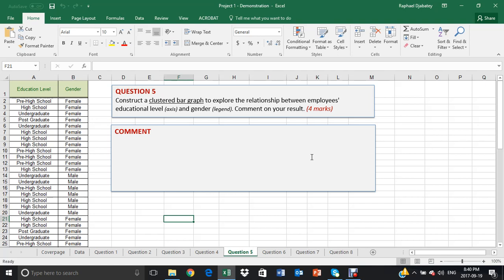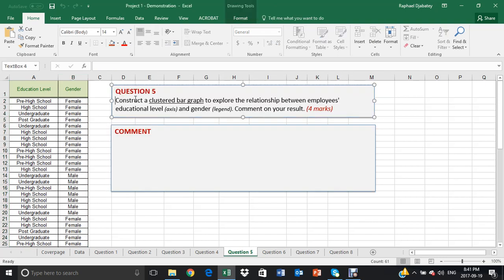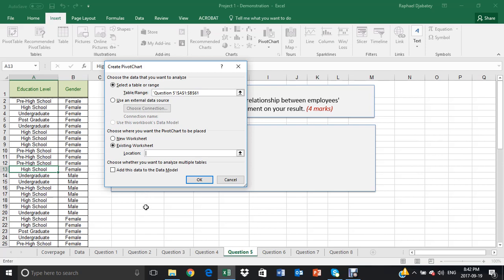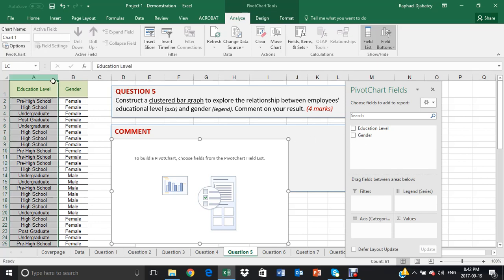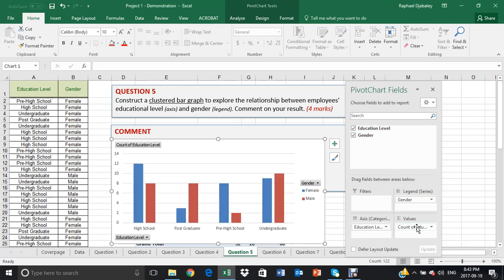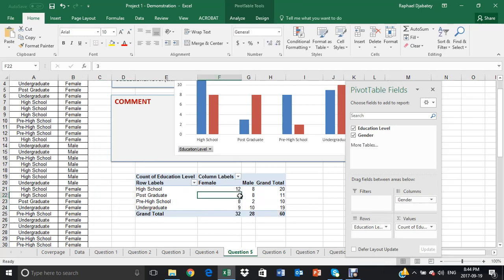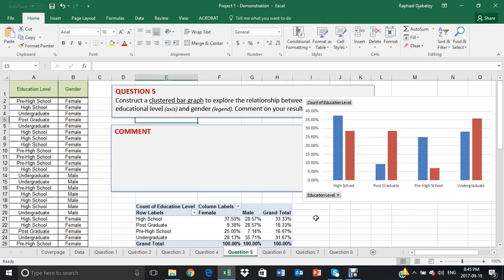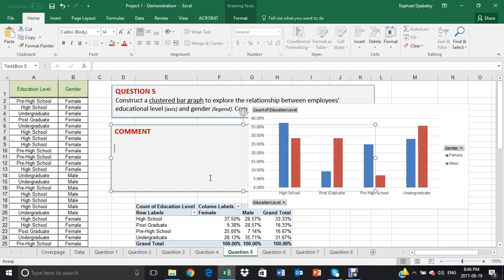Cluster Bar Graph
This presentation shows how to use Excel pivot chart to create side-by-side chart or clustered bar graph.